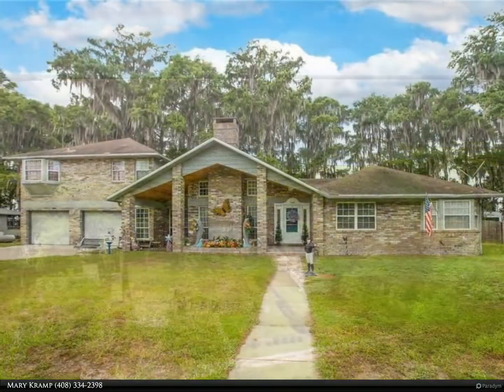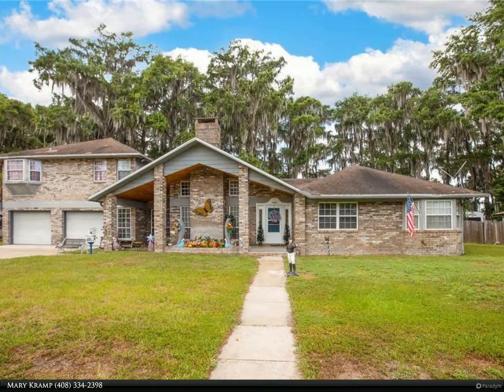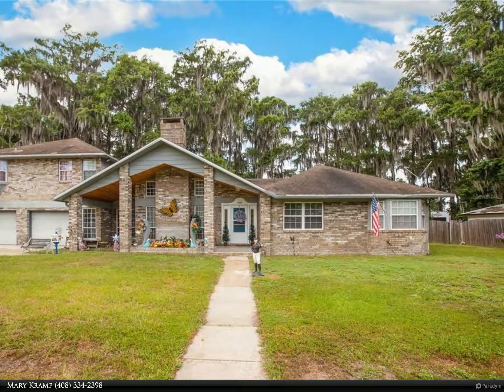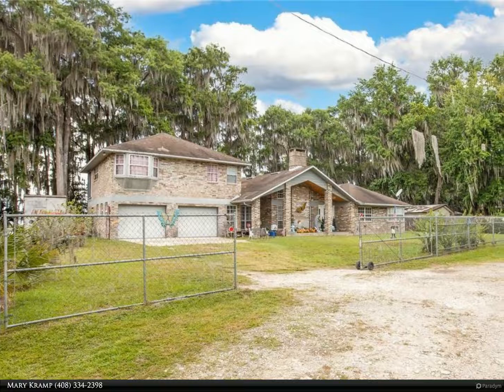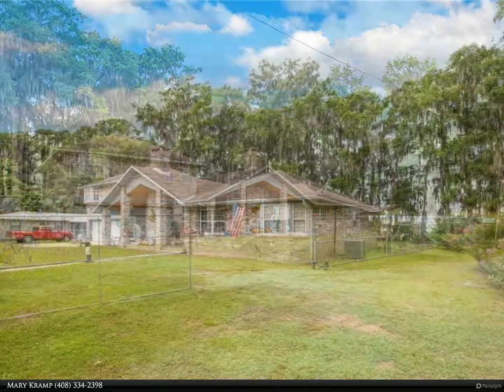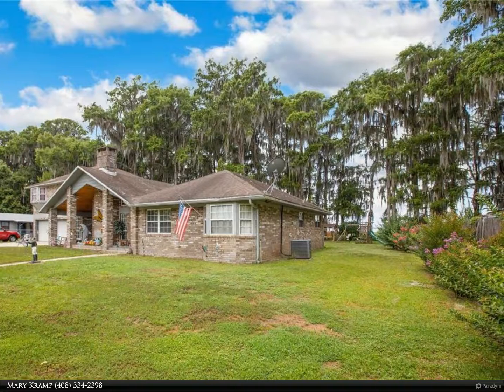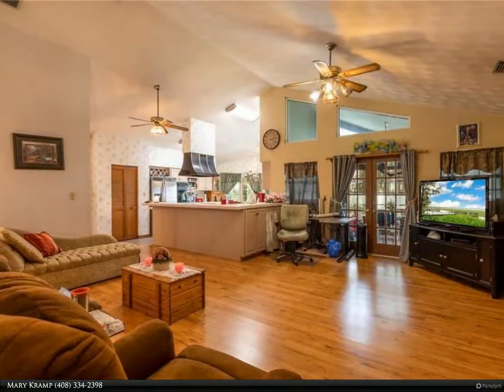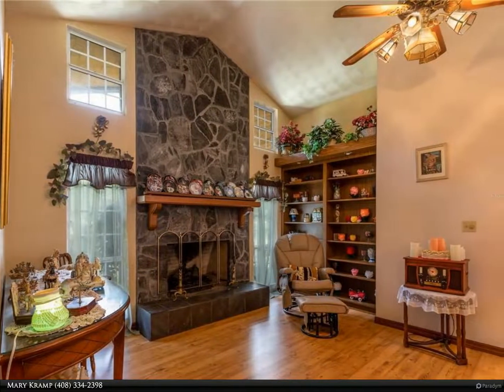Berkshire Hathaway HomeServices Florida Realty - 15618 SE US HWY 301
Attention All Fishing Aficionados!!! This lovely lakeside property has just become available for sale! As you enter the front door, you will come into a vestibule/foyer which leads you into the main living area. The home features an open floor plan with soaring cathedral ceilings. To the right side of the Great Room is a rather large Master Bedroom Suite which is handicap accessible. A hallway leads you to 2 further guestrooms and a bathroom. The rear side of the house has lots of windows to relish the serene view of the expansive lake. French doors lead out to an enclosed patio. The kitchen is equipped with all stainless-steel appliances. To the left of the kitchen is a staircase that leads up to an oversized In-Laws Suite which measures over 800 sq.ft. with its own bathroom featuring a jetted bathtub. Double French doors open out to a second floor enclosed patio to better view the magnificent lake. This property boasts 140 feet of lakefront. Lochloosa is a lake that covers 6,100 acres in total area and is about 10 ft. deep. The lake’s shoreline is bordered by aquatic plants such as spatterdock lilies, knotgrass and old-growth cypress trees. The lake is full of bluegill, catfish, redear sunfish, bream and speckled perch or crappie which can all be caught year-round. However, what makes this lake famous among fishermen is the abundance of largemouth bass. It’s definitely a great place to go fishing and what’s even better is to do it right in your very own backyard. There is a public boat ramp not too far from the property. Hawthorne is conveniently located between Ocala and Gainesville. A great big Tractor Supply store is currently under construction.

Mary Kramp
Berkshire Hathaway HomeServices Florida Realty